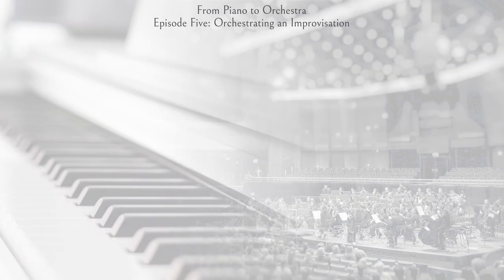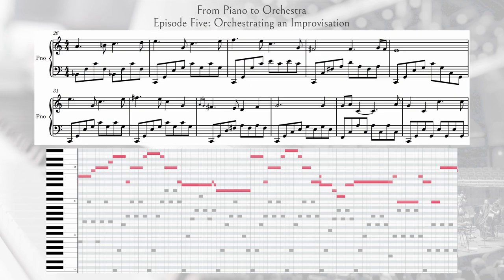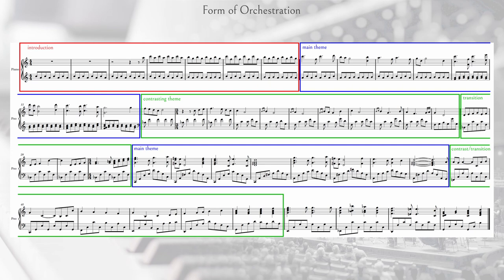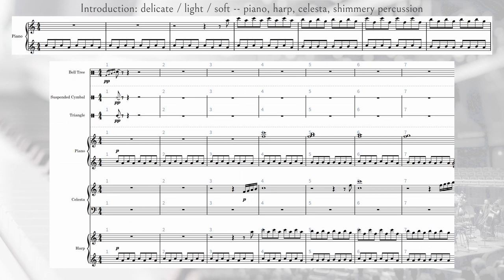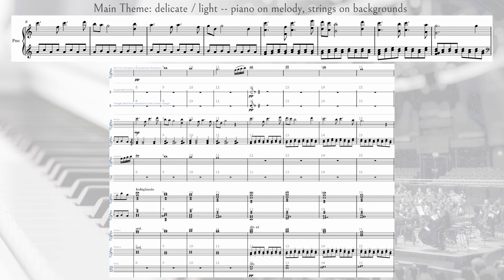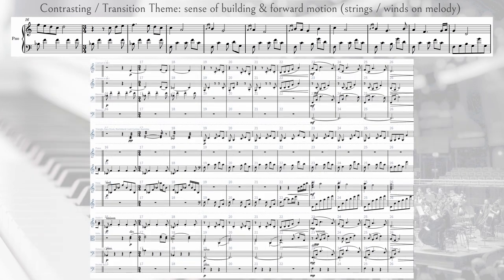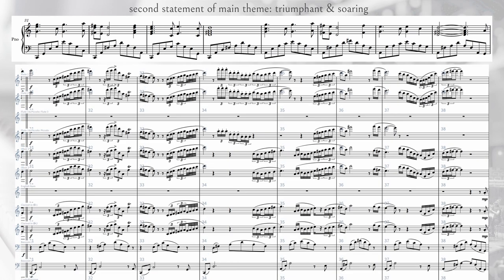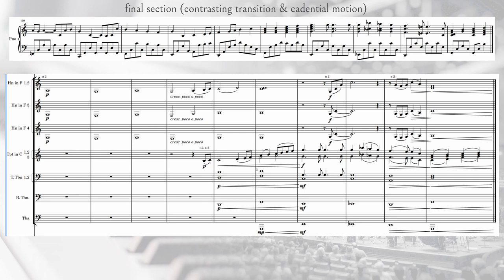From Piano to Orchestra Episode FIVE (Orchestrating an Improvisation)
In Episode Five of my Piano to Orchestra series, I demonstrate my process for orchestrating a piano improvisation that I made in an earlier video. I first look to improve the overall composition and form of the piano improvisation, and then I orchestrate each section of the piece. The piece was inspired by late 80s / early 90s family-friendly film scores like An American Tail (James Horner) or Mrs. Doubtfire (Howard Shore).

0:00 Introduction
1:06 Original Piano Improvisation
5:09 Improved Piano Version
7:24 Form of Orchestration
10:17 Orchestrating
25:49 Full Orchestration